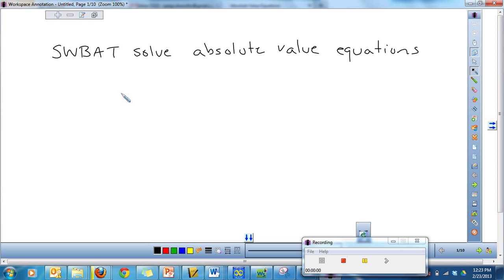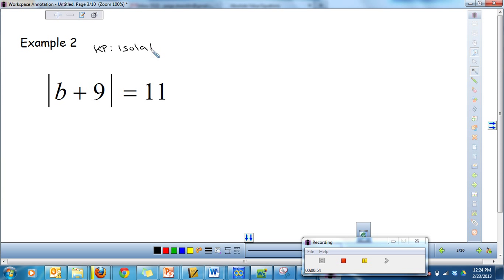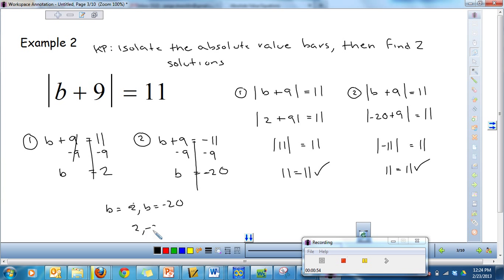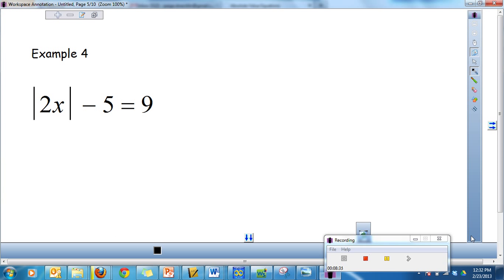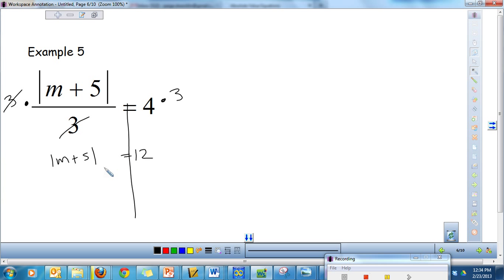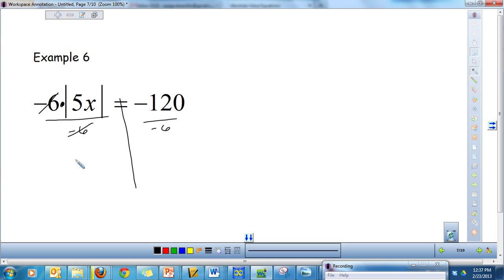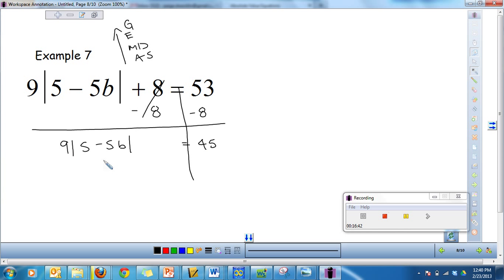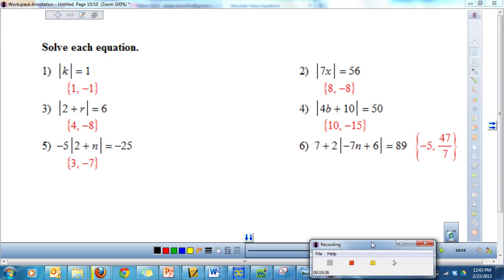Solving Absolute Value Equations